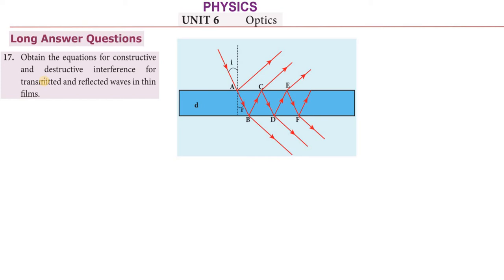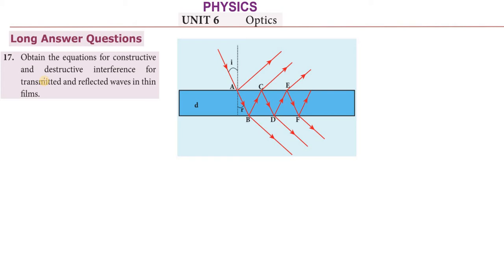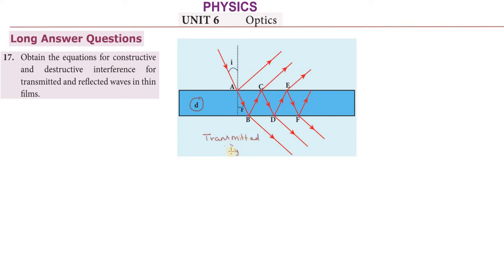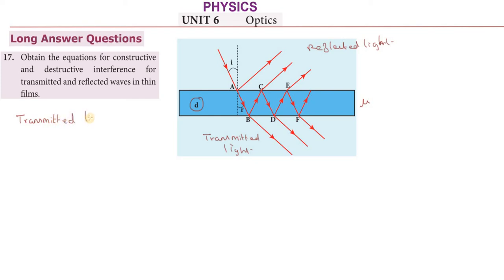TN_12th_PHYSICS | Unit_6 | L.A_17 | OPTICS | TNSCERT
Please_Promote_my_work..
Kindly_Subscribe_and_Share.
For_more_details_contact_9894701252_